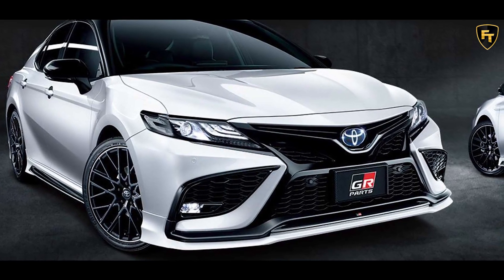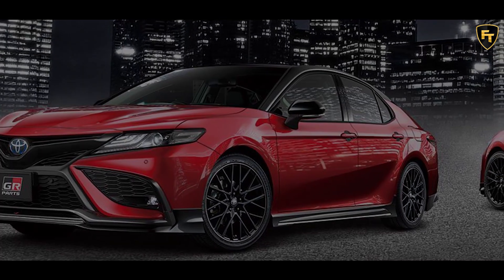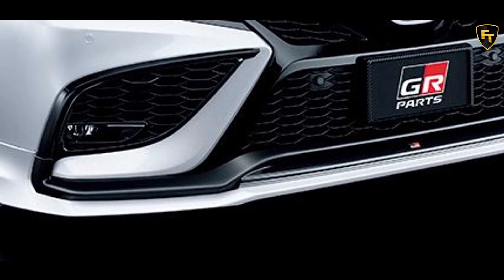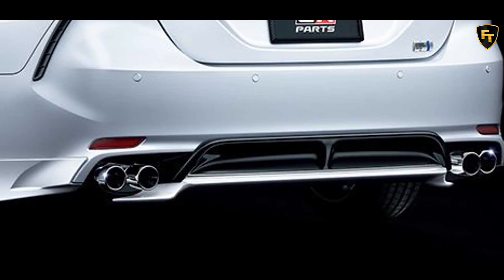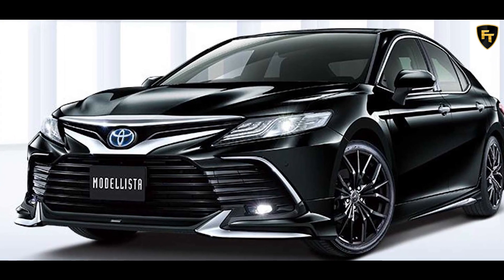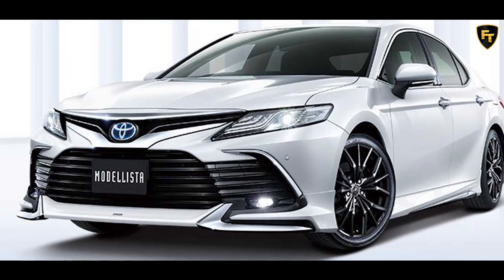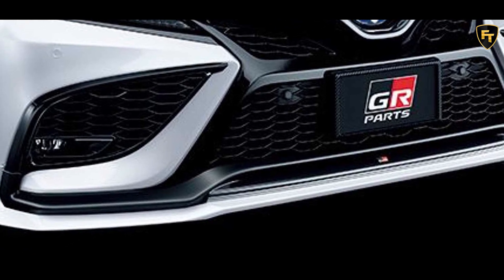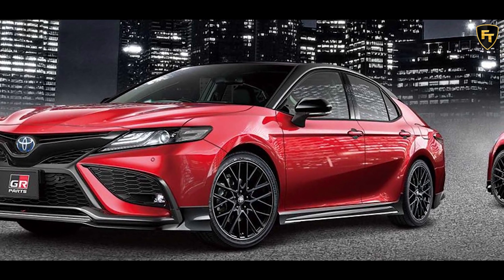2021 Toyota Camry - With These GR And Modellista Parts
2021 Toyota Camry - With These GR And Modellista Parts